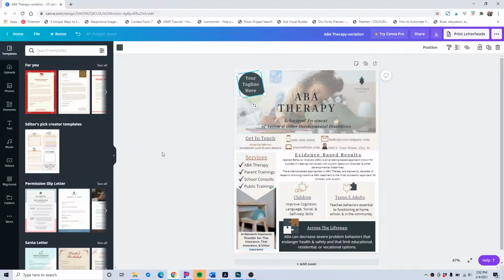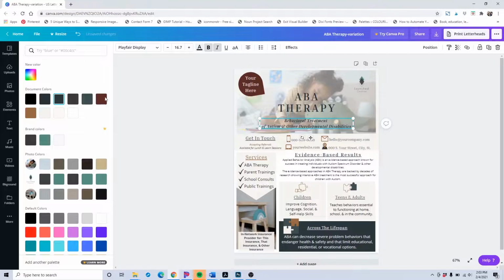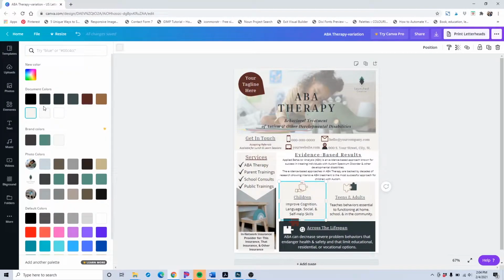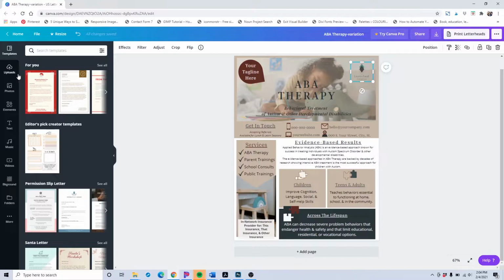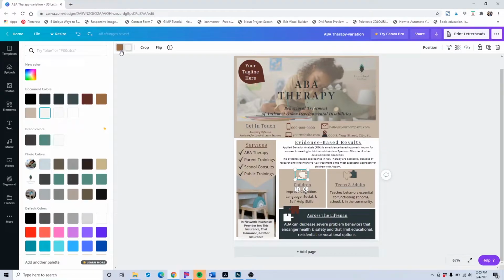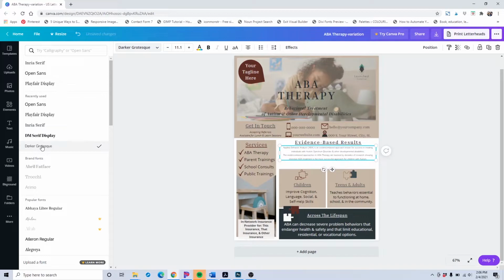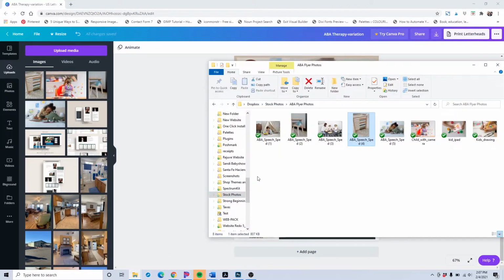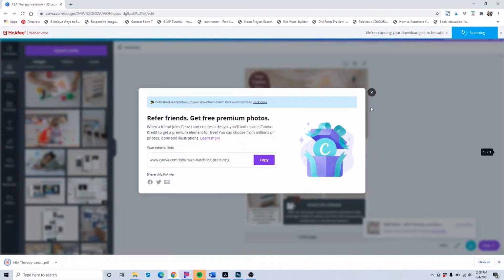Editing Canva Flyer Templates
How to edit flyer templates in Canva